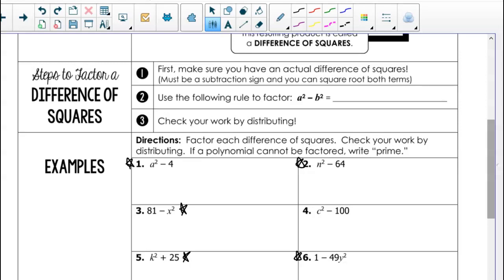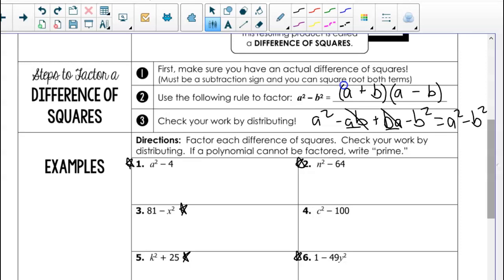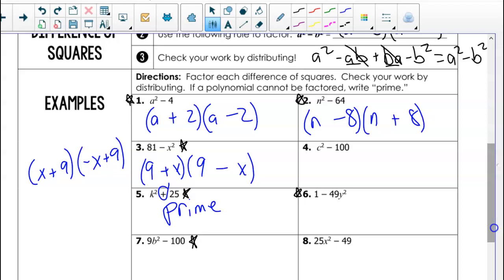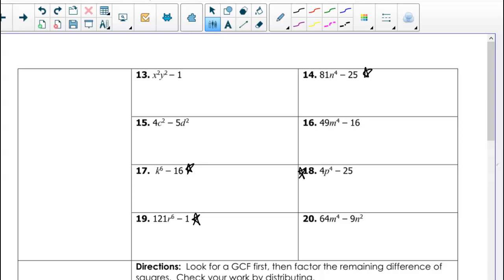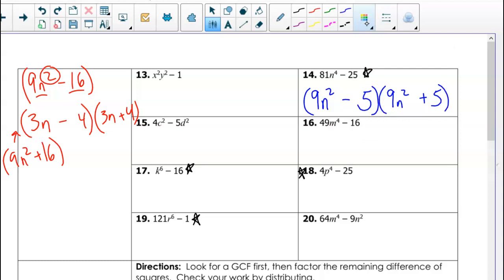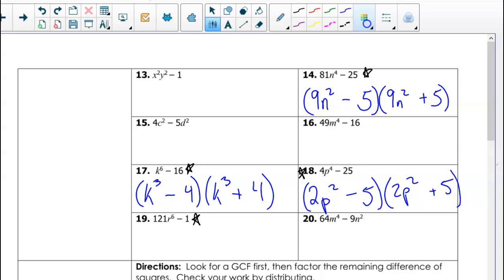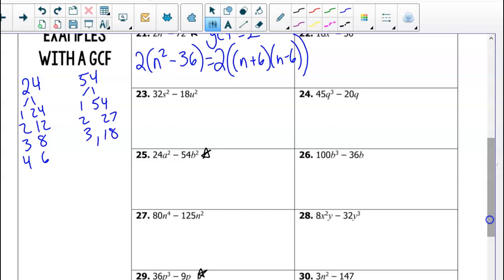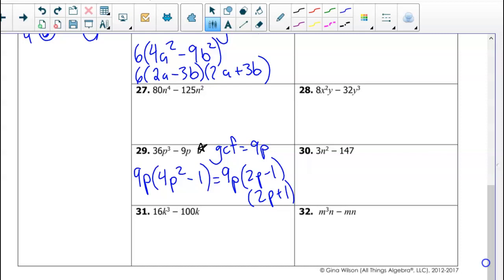Factoring with DOS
This shows how to factor when given difference of squares and when given GCF and DOS.